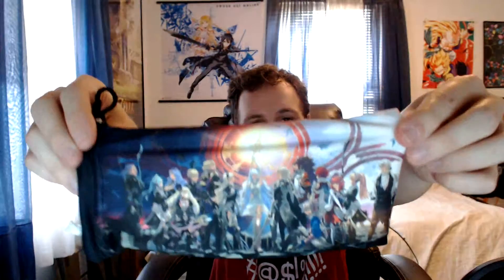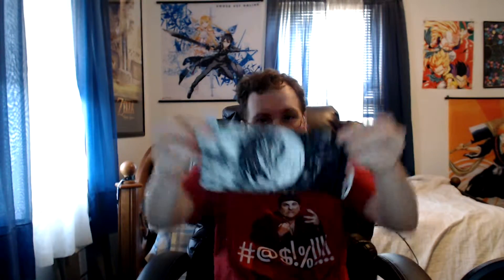Fire Emblem Fates Special Edition Unboxing